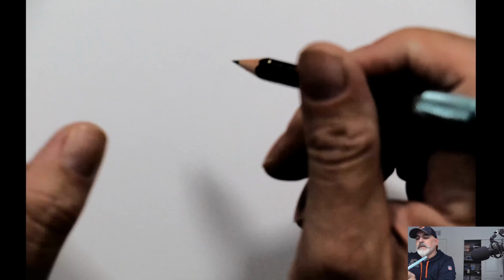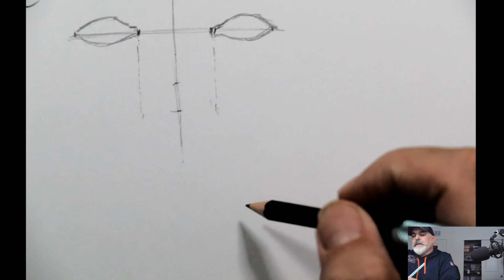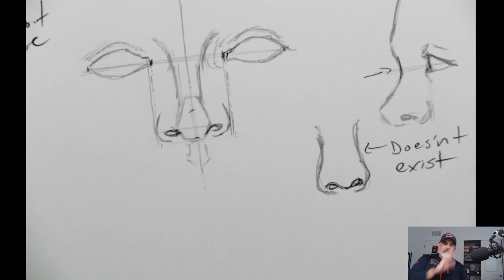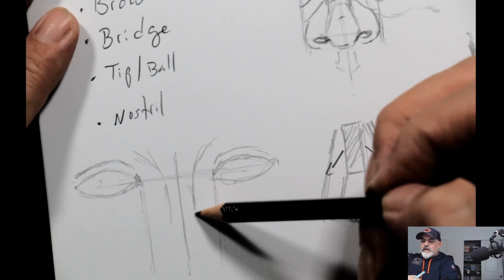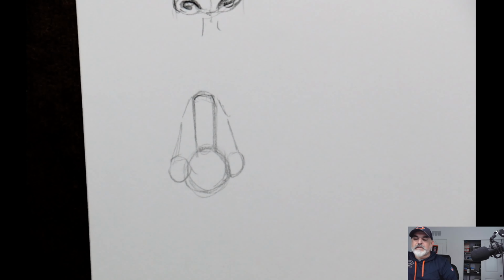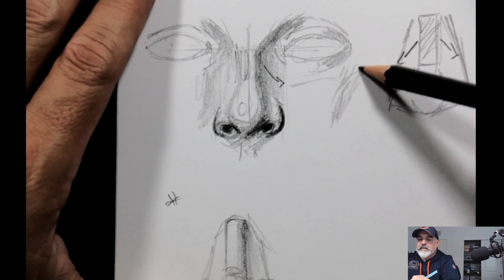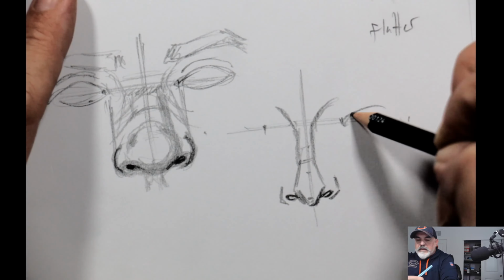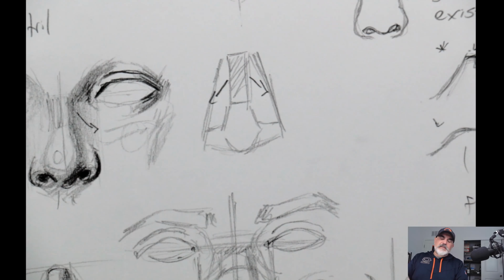Notes on Noses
Demo and Notes on how to draw a nose. Basic instruction on drawing noses from the front view.  Understanding the structure of the nose